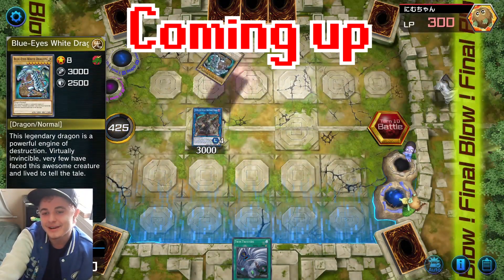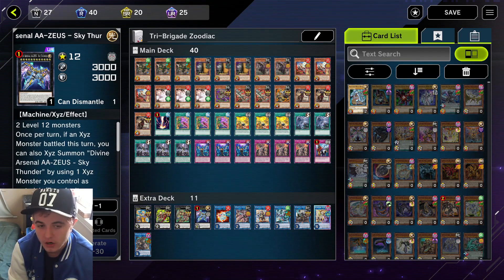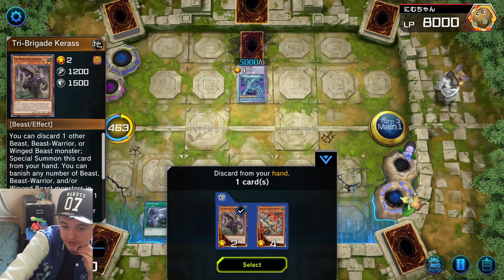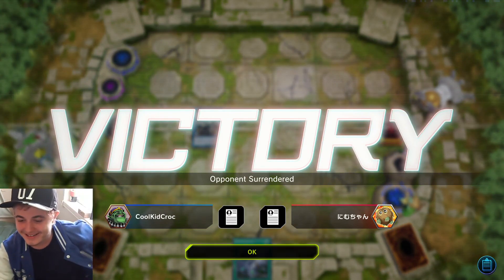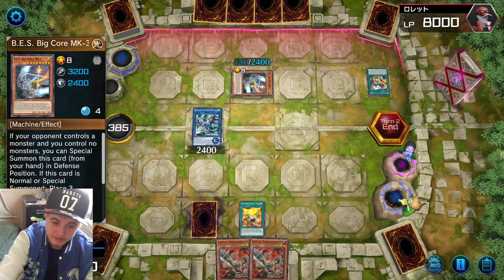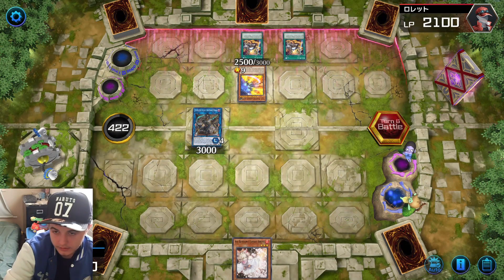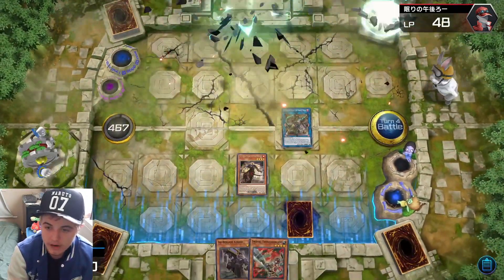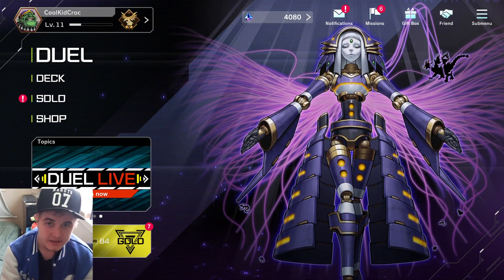Zoodiac Tri-Brigade Is A MUST BUILD Deck In Yu-Gi-Oh! Master Duel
In this video I wanted to show off my Tri-Brigade Zoodiac deck I've been using which has been landing me a lot of wins and helping me climb my way through the ladder. This video shows off the decklist and me playing with the deck in multiple different matches to show how it can be used.

Tri-Brigade Zoodiac Deck list

Tri-Brigade Nervall x3
Maxx "C" x3
Tri-Brigade Kerass x2
Tri-Brigade Kitt x3
Ash Blossom & Joyous Spring x3
Zoodiac Whiptail x1
Zoodiac Thoroughblade x2
Zoodiac Ramram x1
Tri-Brigade Fraktall x3
Raigeki x1
Pot of Desires x3
Fire Formation - Tenki x3
Twin Twisters x2
Tri-Brigade Revolt x3
Imperial Order x1

Extra Deck

Zoodiac Tigermortar x1
Zoodiac Boarbow x1
Zoodiac Chakanine x1
Divine Arsenal AA-ZEUS - Sky Thunder x1
Salamangreat Almiraj x1
Tri-Brigade Ferrijit the Barron Blossem x1
Tri-Brigade Bearbumm the Rampant Rampager x1
Hraesvelgr, the Desperate Doom Eagle x1
Tri-Brigade Rugal the Silver Sheller x1
Accesscode Talker 1x
Tri-Brigade Shuraig the Ominous Omen x1